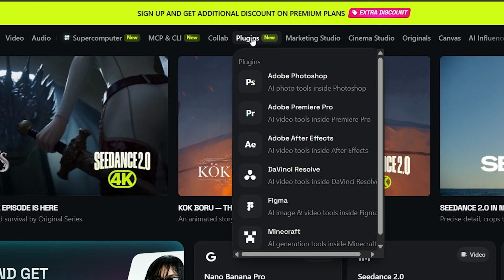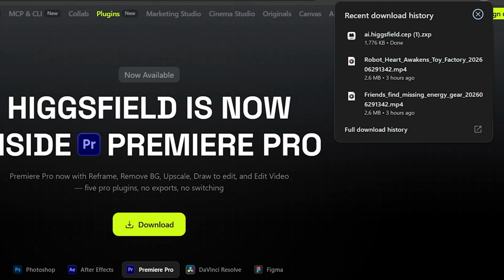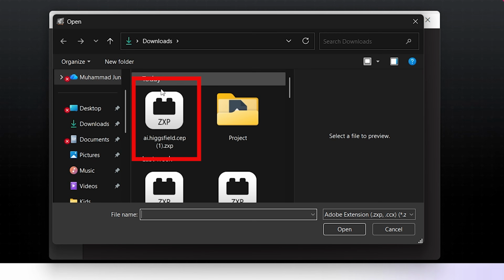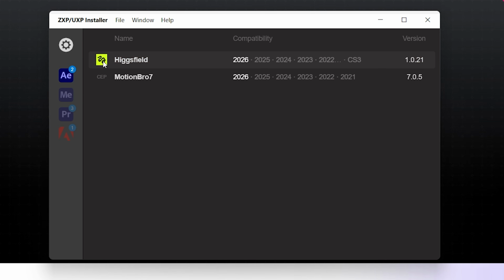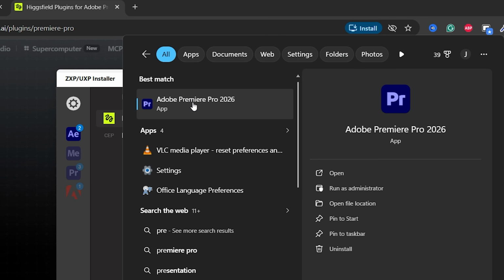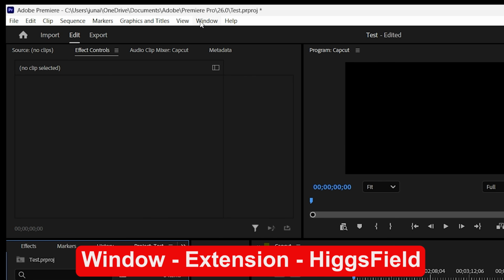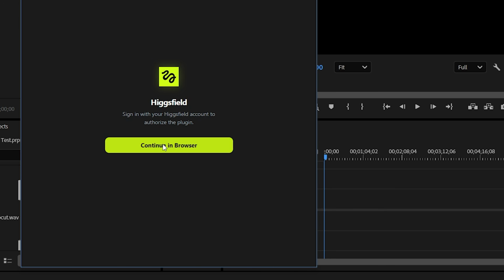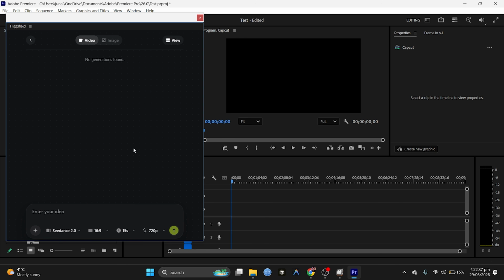How To Install HIGGSFIELD Ai In Premiere Pro | Higgsfield Premiere Pro Plugin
Adding third-party tools to your video editing software can be tricky if you do not know the right method. This video walks you through the entire Higgsfield plugin setup process, ensuring you can start using it in your projects without error inside Premiere Pro. We cover everything from the initial download on the Higgsfield website to the final Plugin In Premiere Pro

Topics Covered:

1. How to install higgsfield in premiere pro
2. Install higgsfield in premiere pro
3. ZXP installer
4. Higgsfield premiere pro plugin
5. Higgsfield plugin
6. Premiere Pro plugins Higgsfield

To get the Higgsfield plugin working, you need to use the ZXP Installer. We demonstrate how to correctly utilize this tool to bridge the gap between the download and your software. Once installed, the final step involves a simple sign-in procedure to activate the plugin features within your workspace. By following these steps, you will have the Higgsfield plugin ready for use in Adobe Premiere Pro immediately.